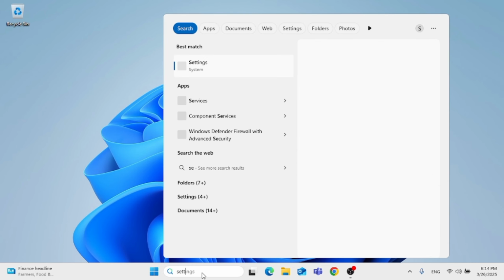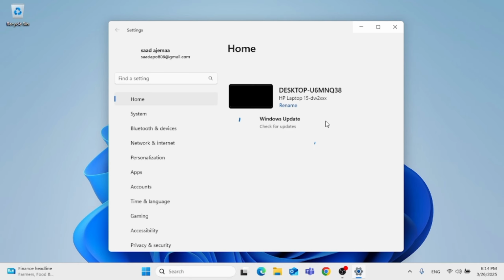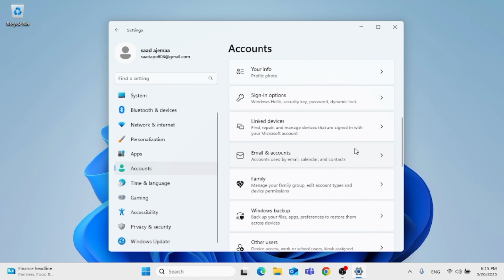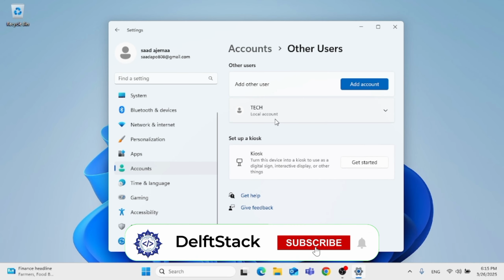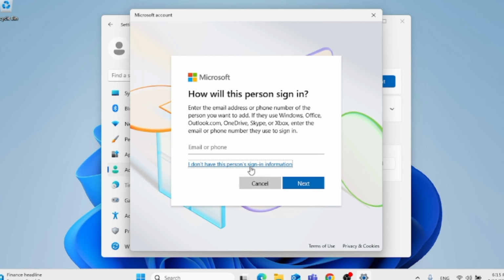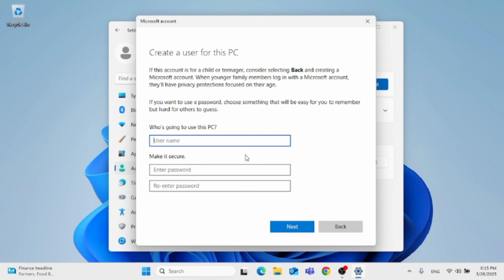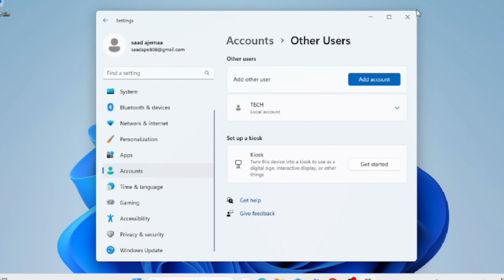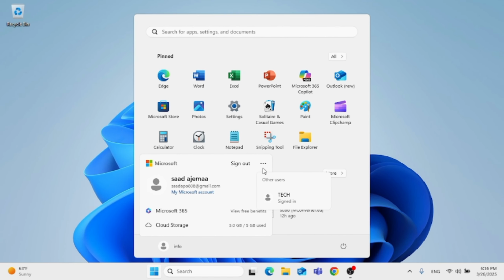How To Switch Microsoft Account To Local Account On Windows 11 [Simple Guide]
In this tutorial, we'll walk you through the simple steps to switch your Microsoft Account to a Local Account on Windows 11. Whether you're looking for more privacy or want to remove the need for an internet connection to sign in, this video will show you how to easily make the switch.

🔹 What You'll Learn in This Video:
✅ Locate Other Users and add a new local account.
✅ Select "Add a user without a Microsoft account" option.
✅ Create a username and finalize the setup.
✅ Switch to the local account for a streamlined experience!

📌 Timestamps:
⏱ 00:00 - Introduction
⏱ 00:21 - Navigating to Accounts
⏱ 00:55 - Selecting "Add a user without a Microsoft account"
⏱ 01:19 - Verifying the local account setup

Switching to a local account in Windows 11 can improve privacy, security, and control over your device. If you're looking to remove Microsoft's online sync features or just want a simpler login, this tutorial makes it quick and easy!

Don't forget to turn on 🔔 notifications to stay updated on future videos.